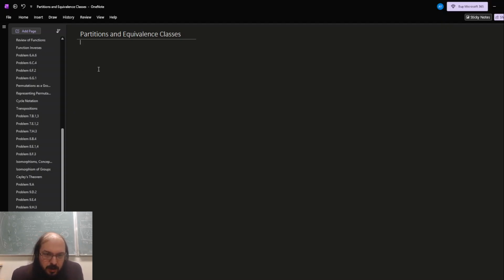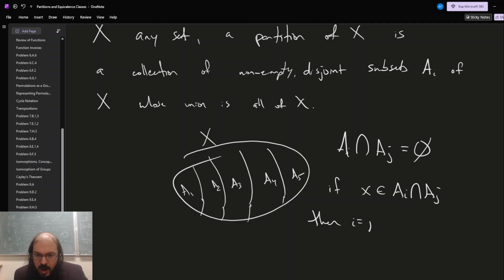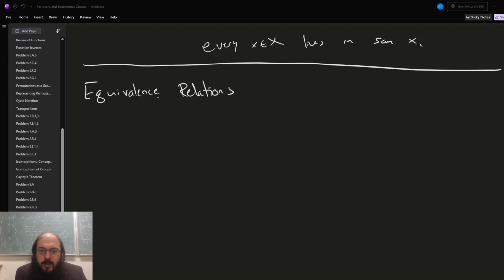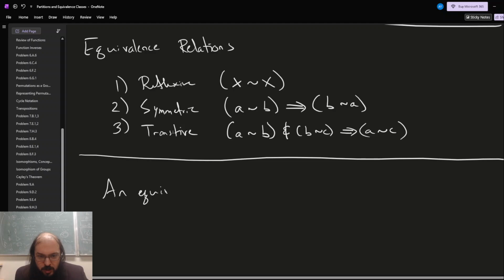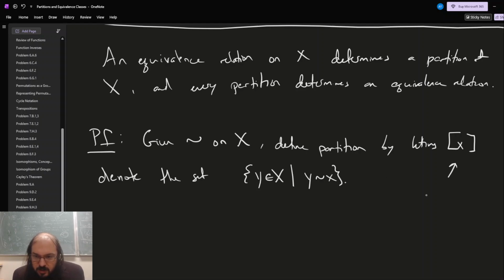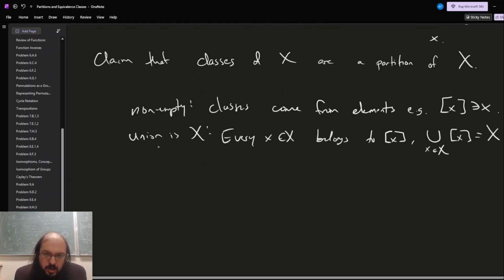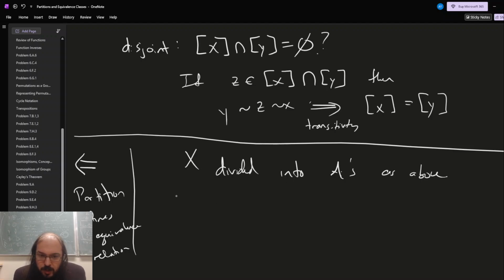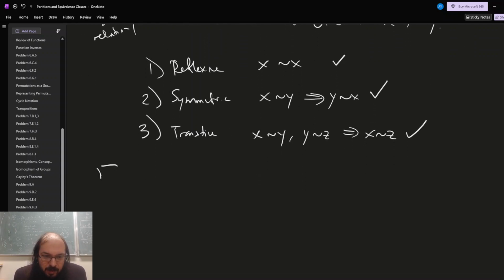Abstract Algebra - Equivalence Relations and Partitions - Pinter Ch12